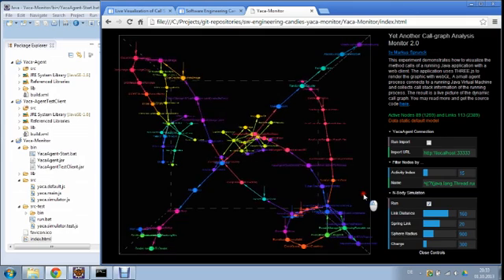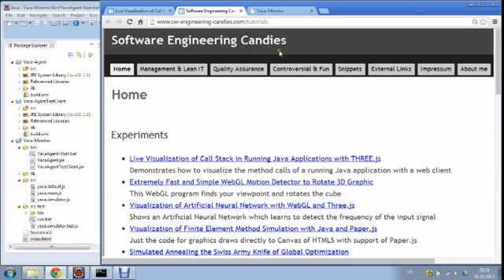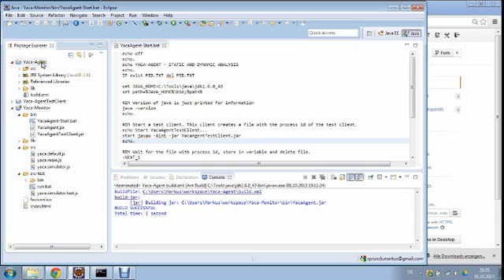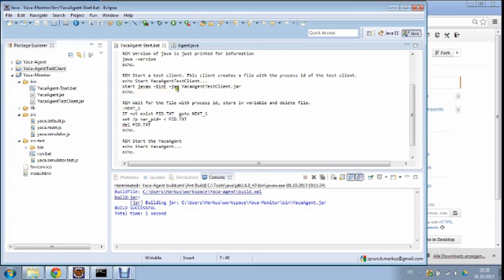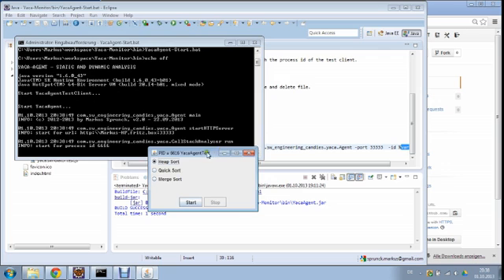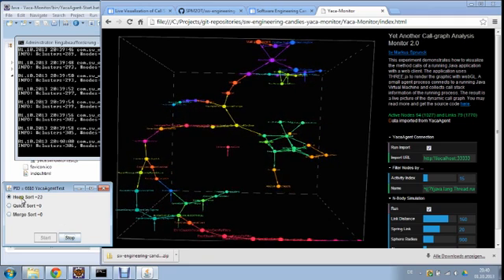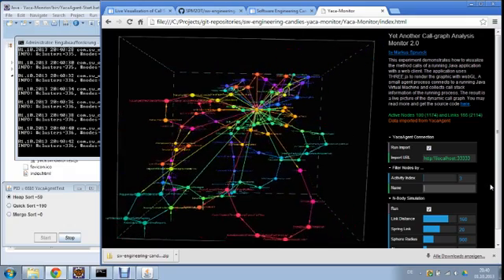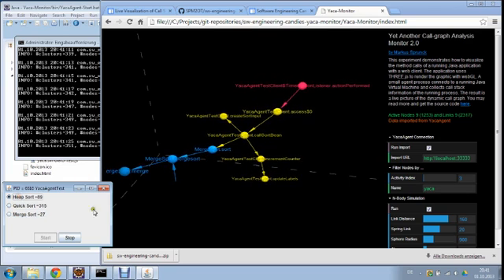YACA-Monitor 2.0 - Live Visualization of Call Stack in Running Java Applications with THREE.js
This experiment demonstrates how to visualize the method calls of a running Java application with a web client. The application uses THREE.js to render the graphic with webGL. A small agent process connects to a running Java Virtual Machine and collects call stack information of the running process. The result is a live picture of the dynamic call graph. You may read more and get the source code